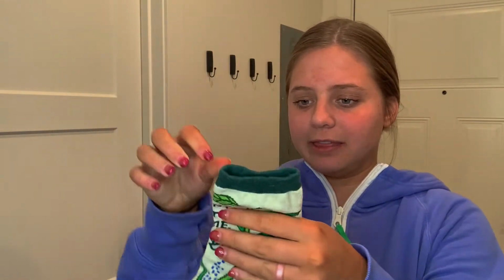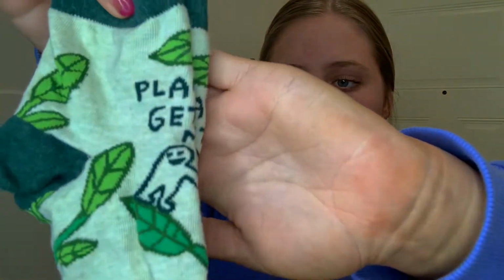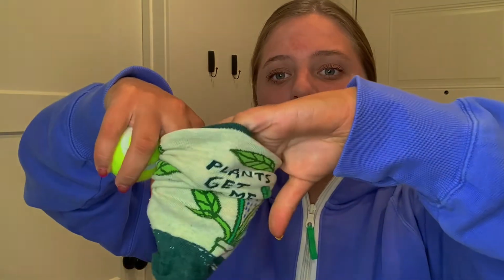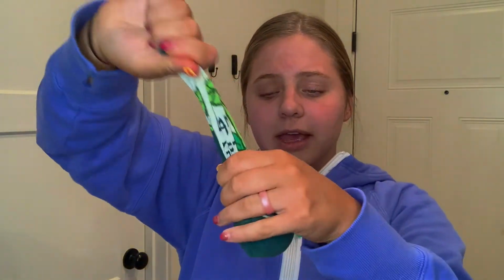DIY Dryer Balls | Sock City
Hey Friends, Welcome back to another easy Sock City craft. This one is a game changer for most people. So simple all you need is a pair of socks and a tennis ball and you are good to go! I love this craft because this one is helping out the adults that follow our channel!

If you're looking for these socks.

- Norah :)